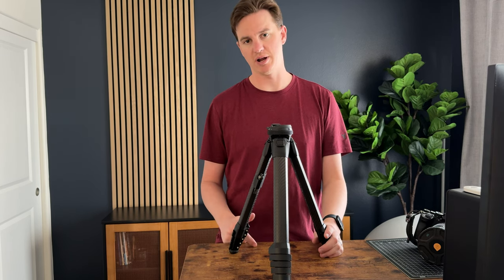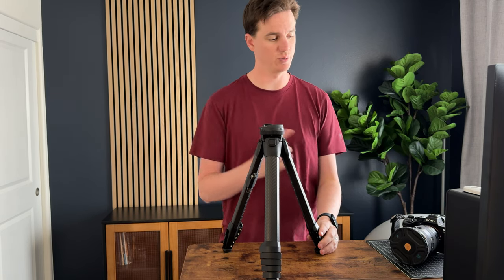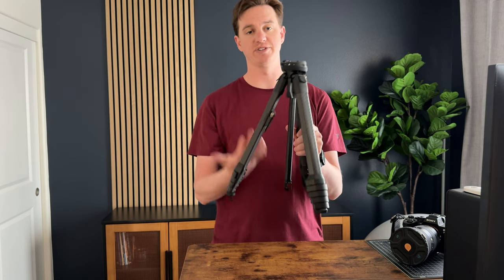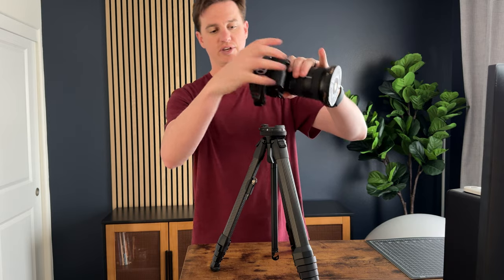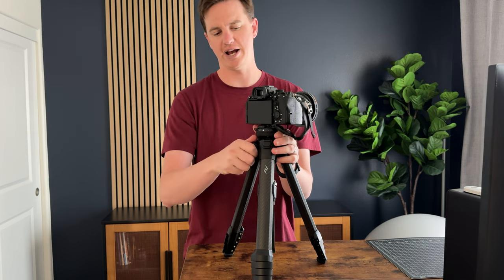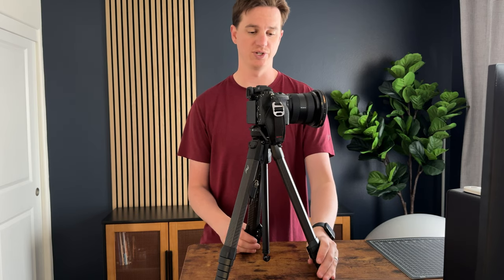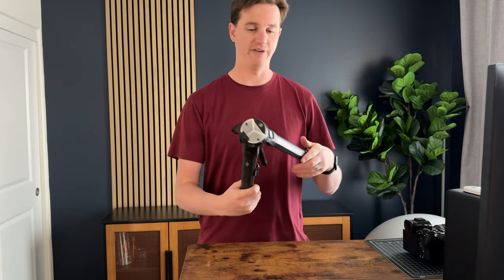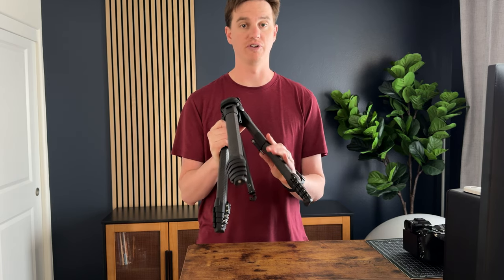Features we like about the Peak Design Travel Tripod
After looking at a lot of different travel tripods, the features and benefits of the peak design tripod was the clear winner for our needs